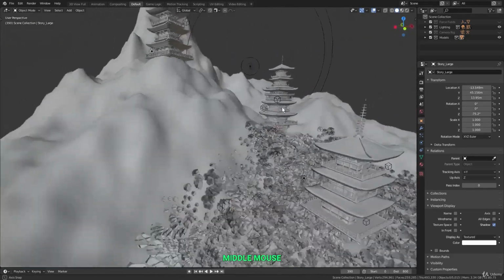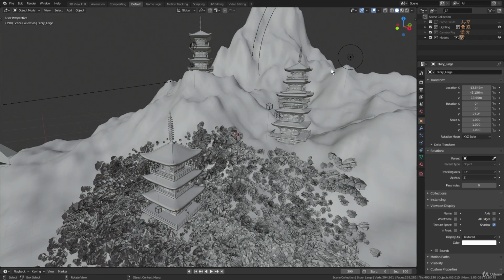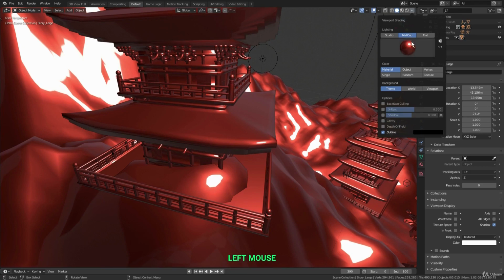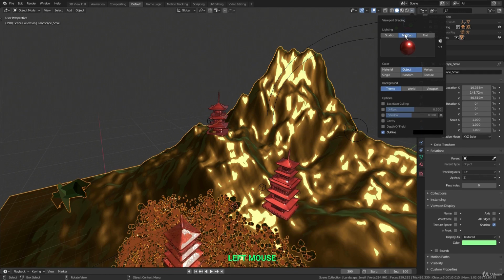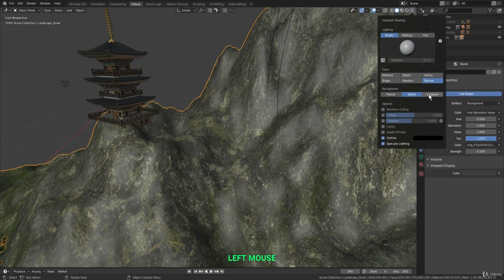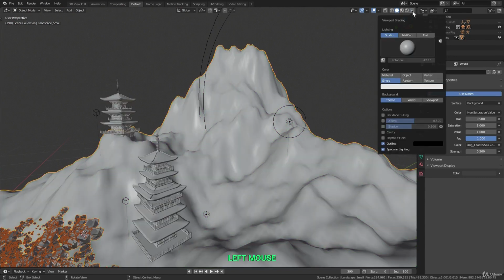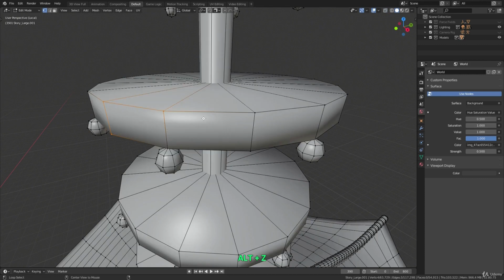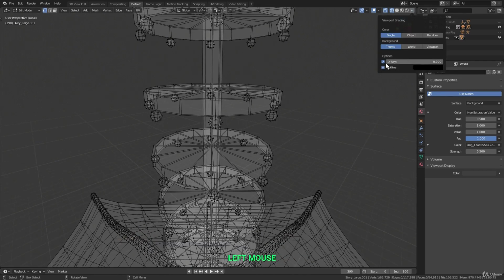Blender Class 15 "Viewport Shading Part 01" /Section 01 Understanding blender